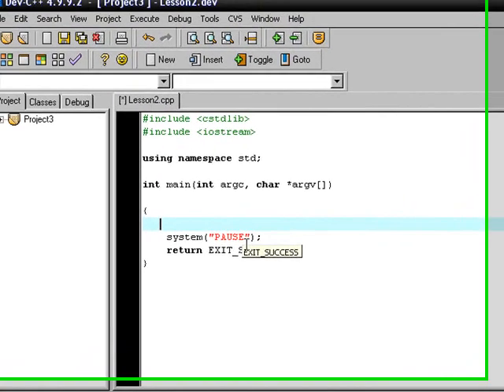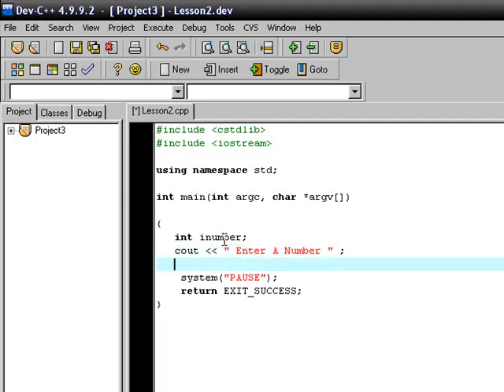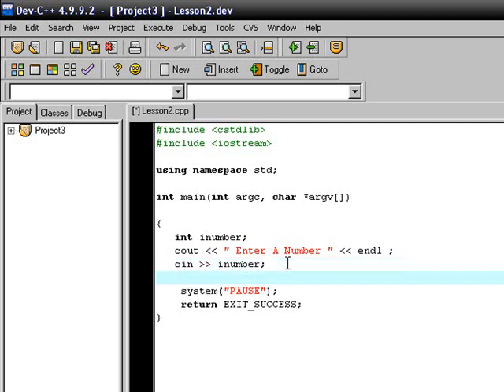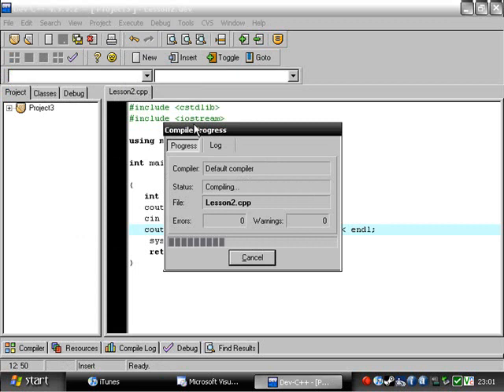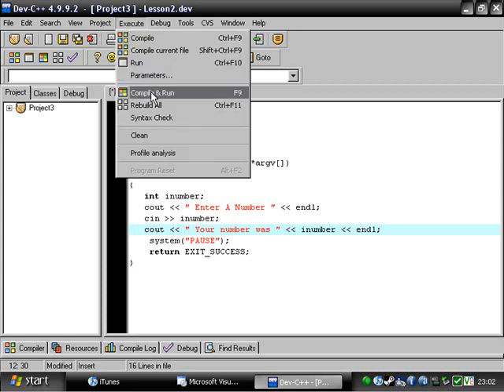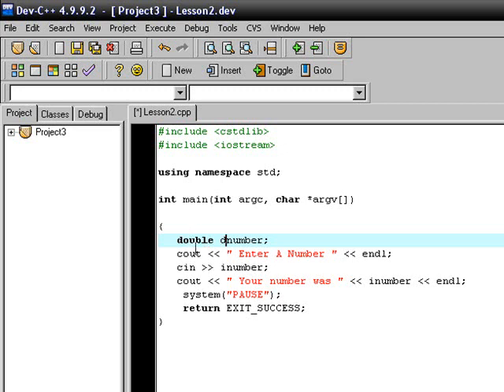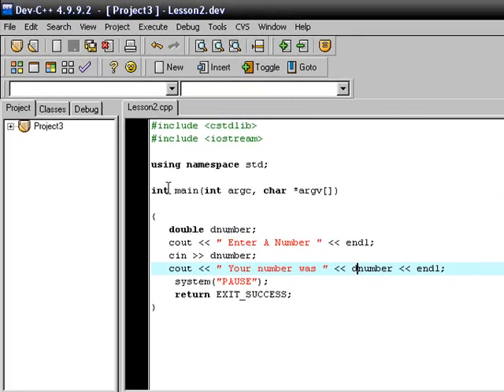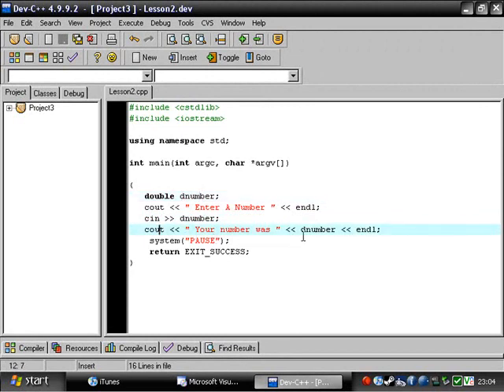C++ Tutorial 2 cin & cout